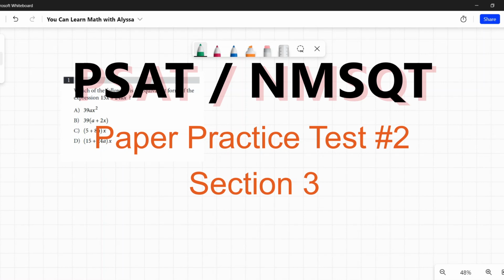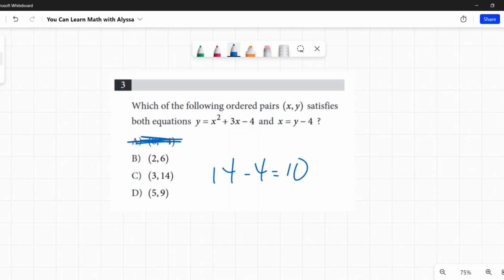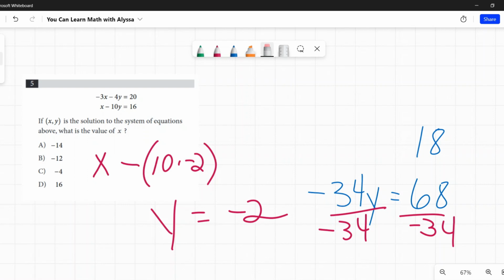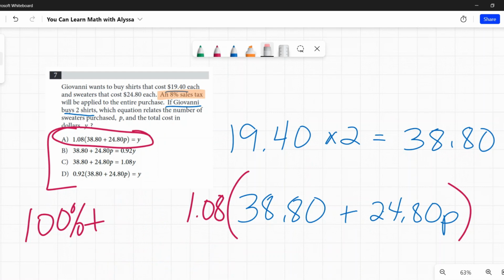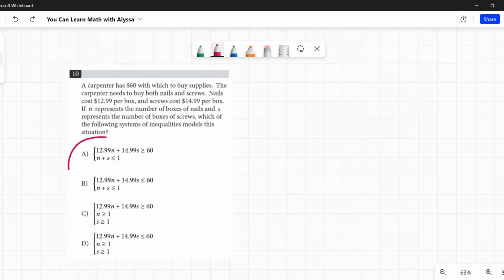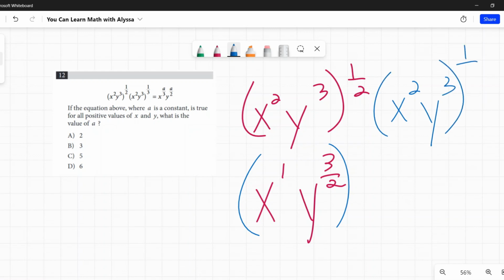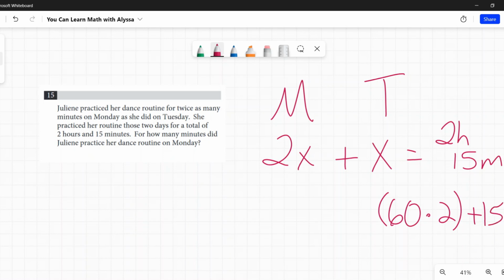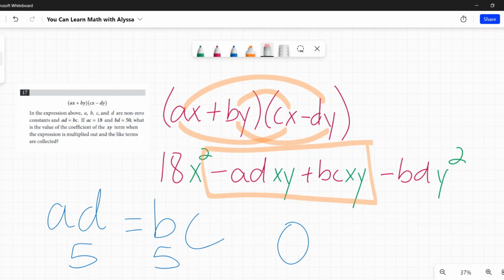PSAT / NMSQT Paper Practice Test 2 Math Section 3 - ALL QUESTIONS!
for more PSAT and SAT prep!

This video explains the answers to every question on the PSAT/NMSQT Paper Practice Test 2  Section 3 Math portion from the College Board website. I'll walk you through the explanations for the answers to every question in this section. and I'll also give you tips on shortcuts, strategies, and ways to use the given multiple-choice answers to your advantage. Calculators are NOT allowed on this section.

Links to individual problem's answers:
0:06 Question 1
4:06 Question 2
6:23 Question 3
10:00 Question 4
13:30 Question 5
16:54 Question 6
21:04 Question 7
24:39 Question 8
27:50 Question 9
30:50 Question 10
33:45 Question 11
39:14 Question 12
43:00 Question 13
46:04 Question 14
47:38 Question 15
49:24 Question 16
51:51 Question 17